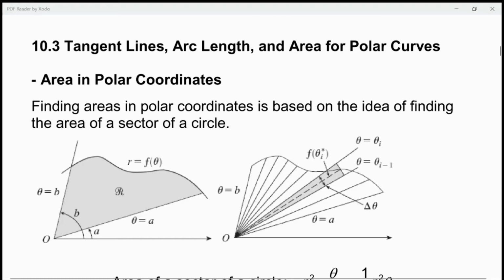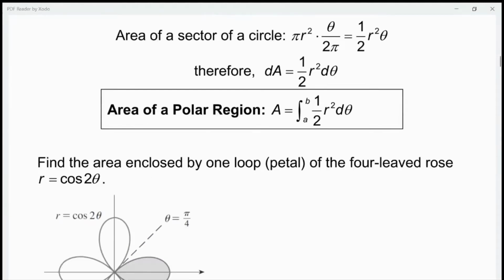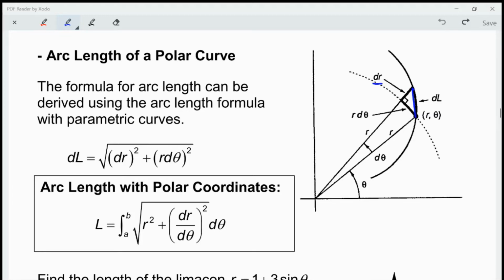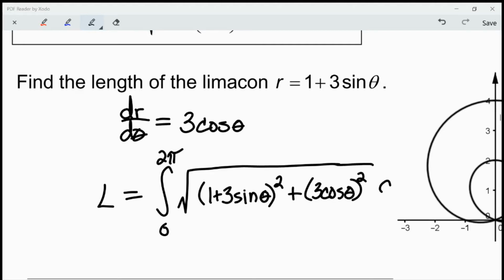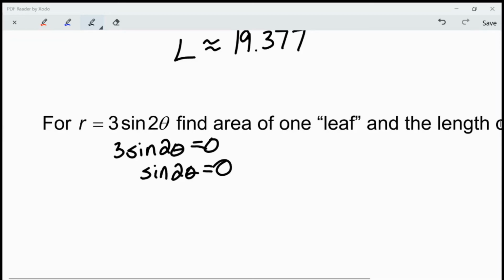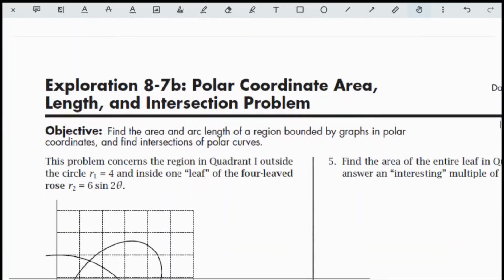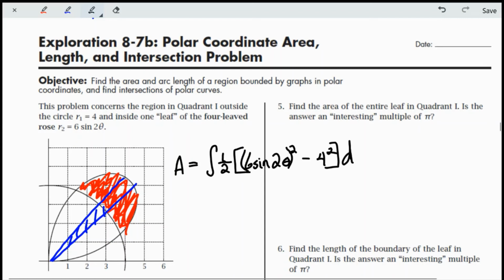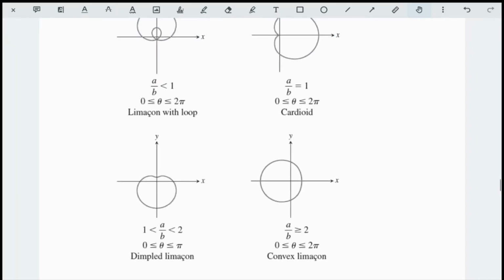BC - 10.3 Tangent Lines, Arc Length and Areas for Polar Curves - Westwood High School